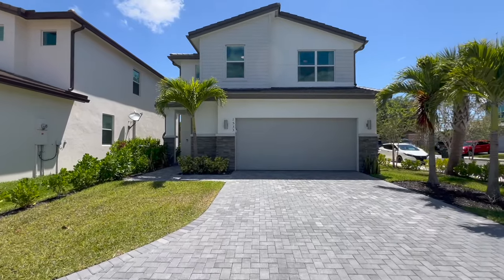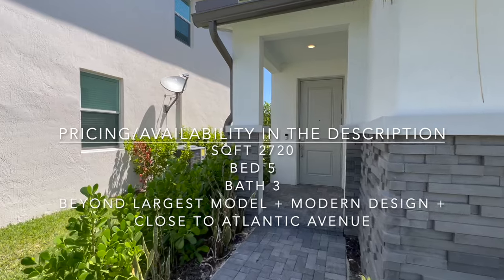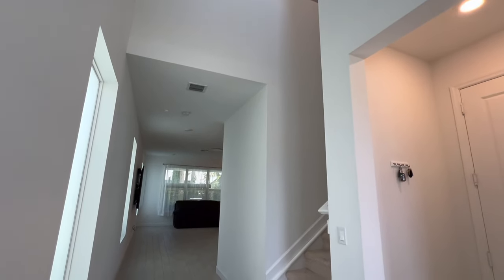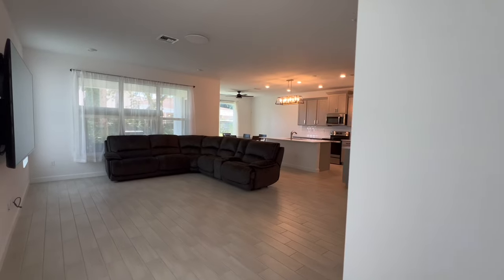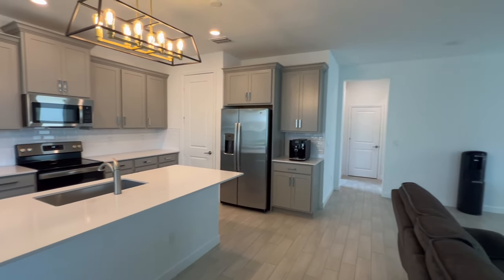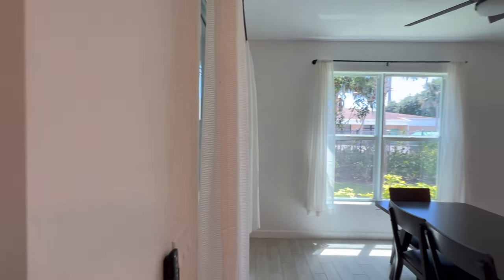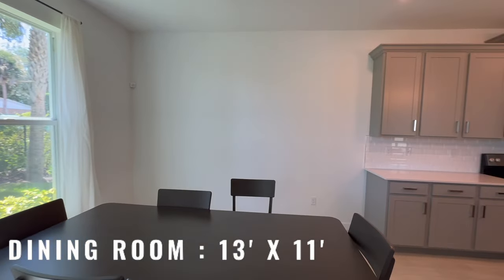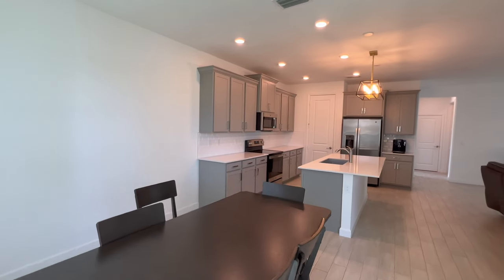Delray Beach Florida | New Modern Home For Sale | 5 Bed | 3 Bath | 5 MIN TO ATLANTIC AVE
Welcome to Banyan Court, a small all ages community with modern home designs here in Delray Beach Florida. Within walking distance to the elementary school, just 5 minutes away from Atlantic Avenue, and a short 15 drive to the beaches and downtown - this is the largest new construction home for sale under $1,000,000 in Delray Beach. This exact home sold in July 2024 for $785,000, but if you're looking to buy a home like this...

Raphael Gonzalez is a Real Estate Agent, a New Home Construction and Relocation specialist with LPT Realty serving the Treasure Coast and Palm Beach Allow him to sell your home for more in less time utilizing modern marketing strategies or allow him to lock arms with you in pursuit of your new home.

While we have the permission of G.L. Homes to introduce you as a potential home purchaser, LPT Realty is not affiliated in any way with Seller, G.L. Homes or any of its affiliates, and LPT Realty is not an agent or authorized representative of Seller, G.L. Homes or any of its affiliates.
About the Treasure Coast South Florida